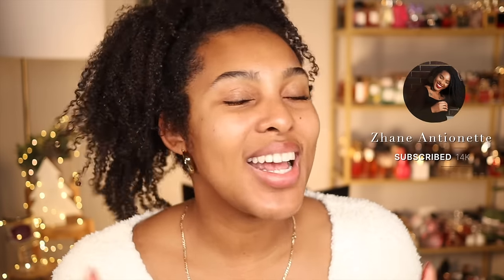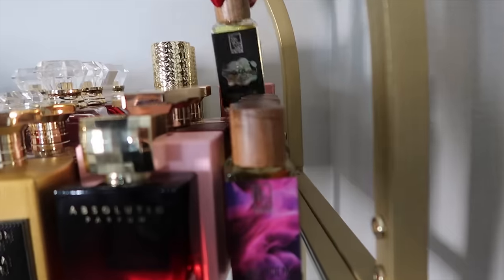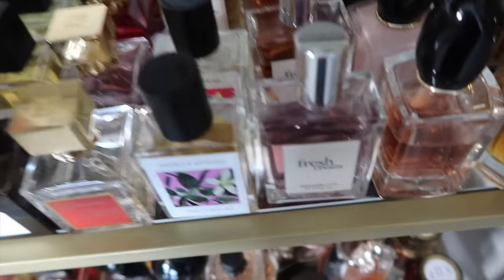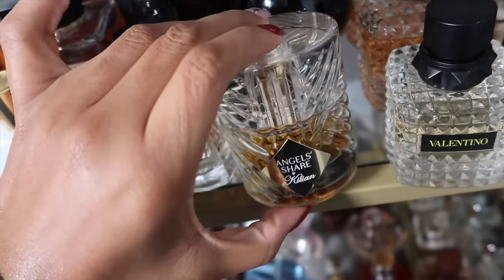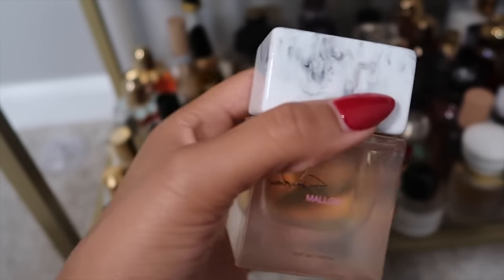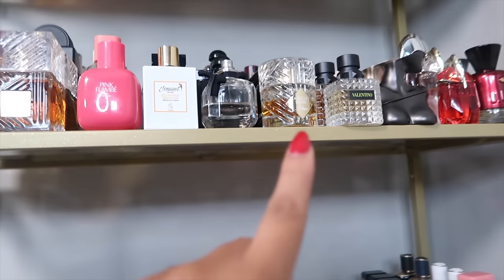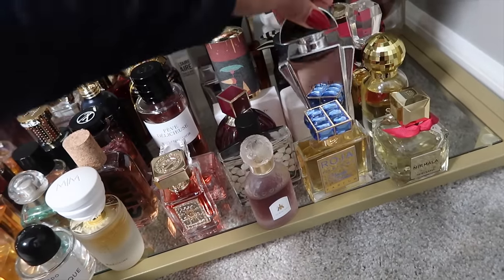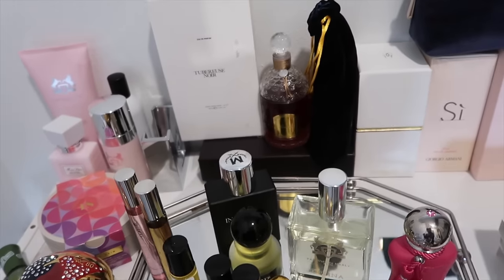|MY ENTIRE PERFUME COLLECTION 2023|OVER 350 BOTTLES| LUXURY, NICHE. CELEBRITY, DESIGNER PERFUMES |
I hope you all enjoyed today's video about my entire perfume collection of 350 bottles!

I can't wait to see you in the next upload ♡

|AFFLIATE LINKS+CODES|